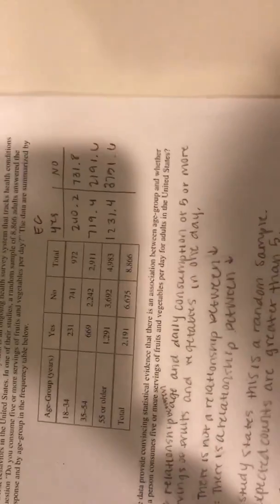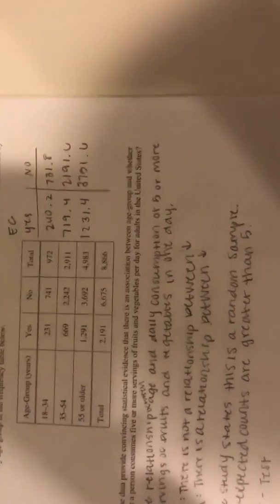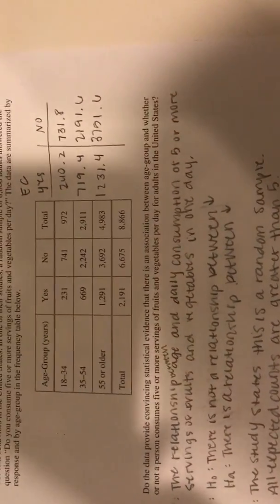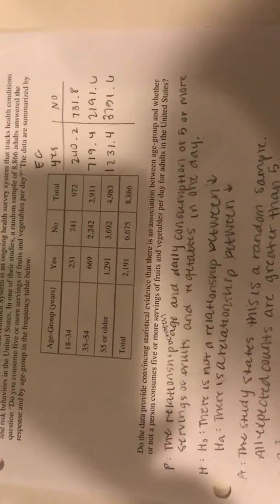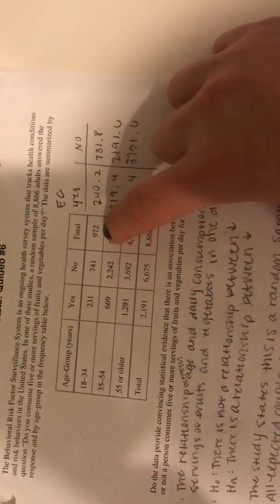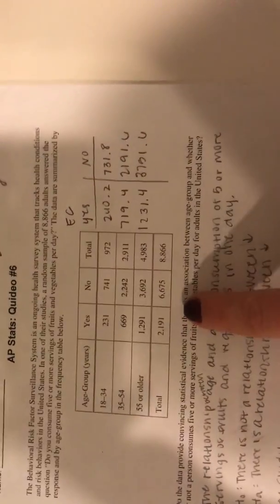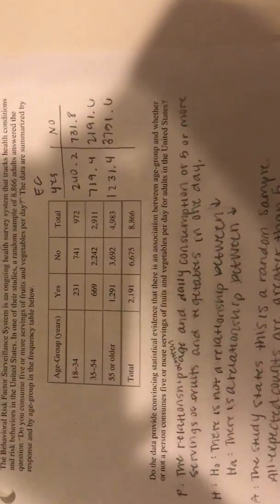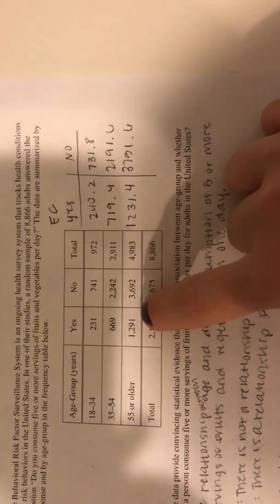D2AC7918 F04D 4C76 B835 575AFCB63851